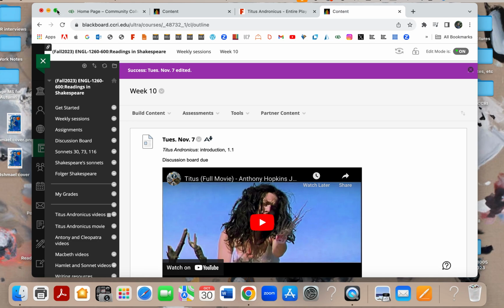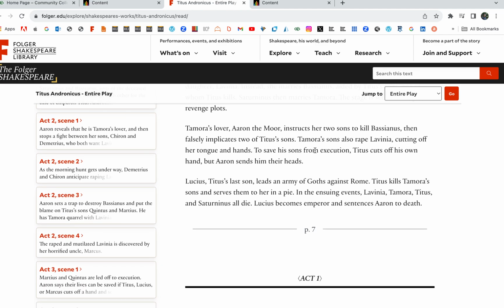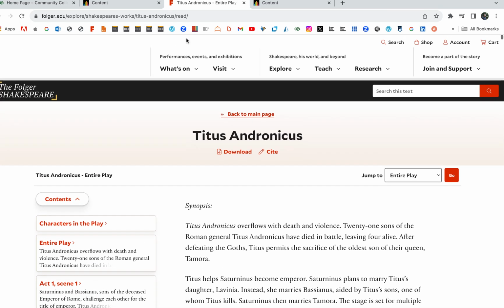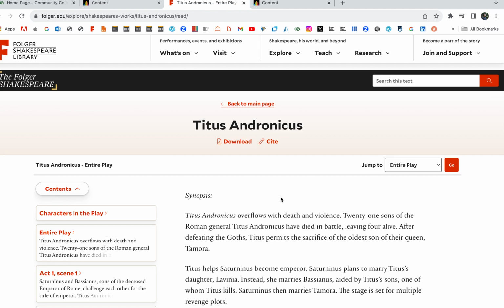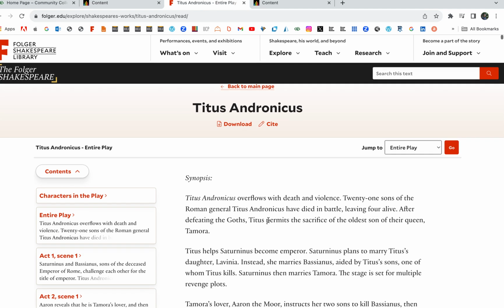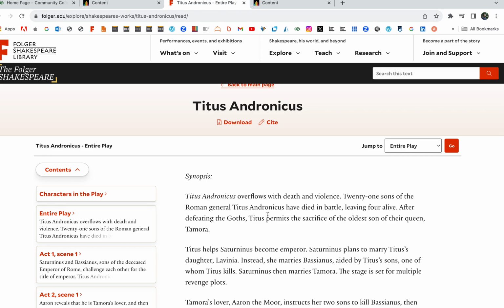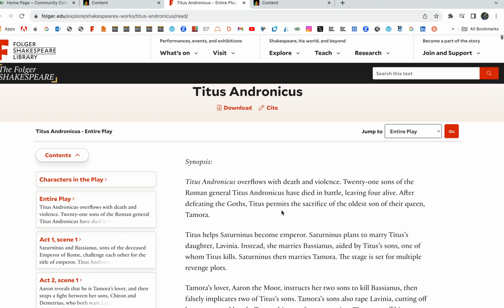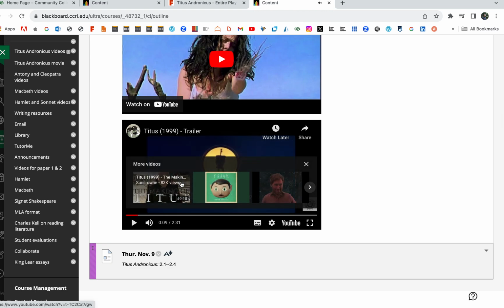Titus Andronicus brief introduction